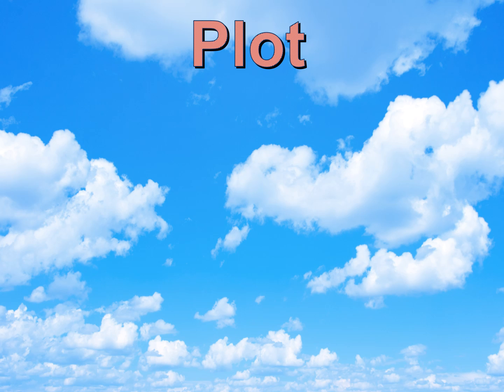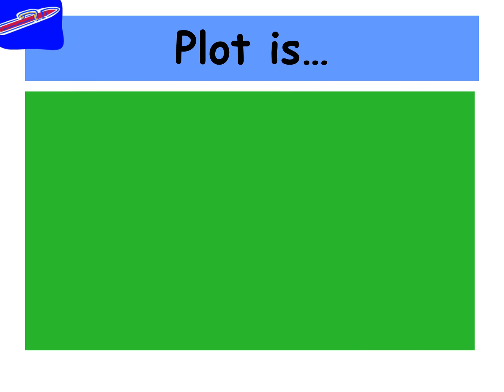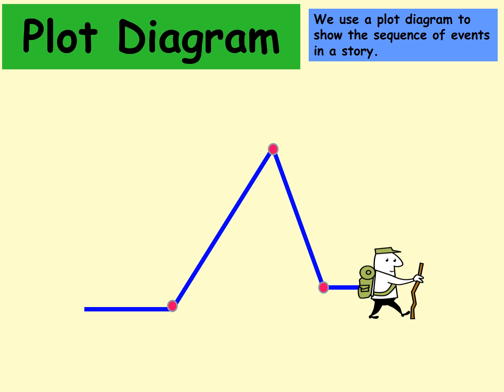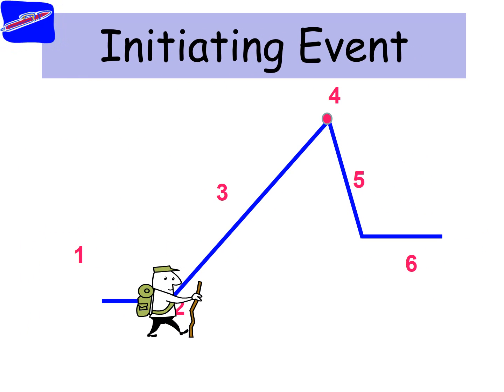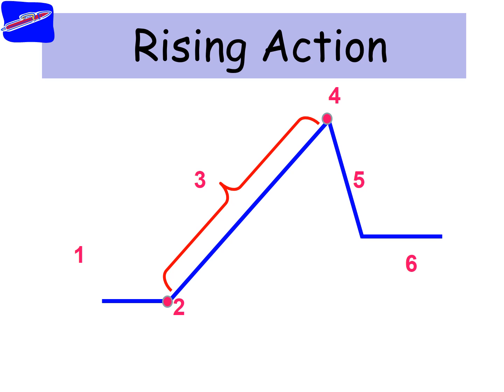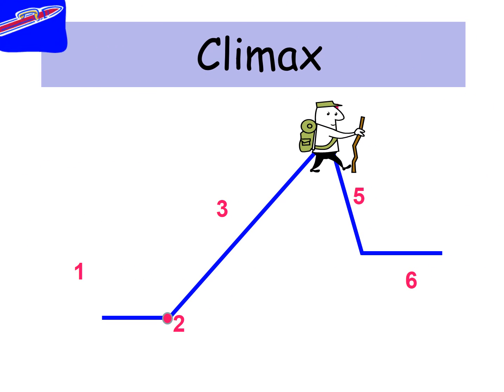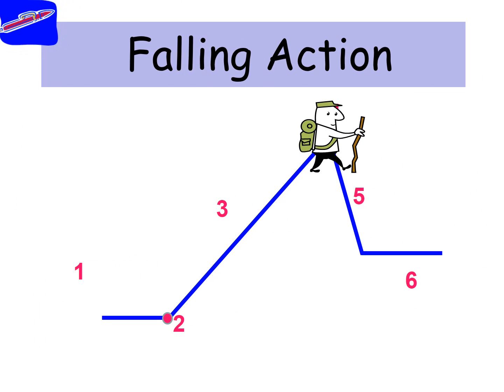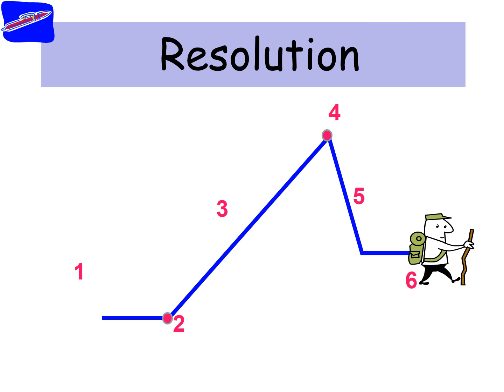Notes on Stages of Plot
This video shoes the different stages of plot that can be found in a work of fiction.